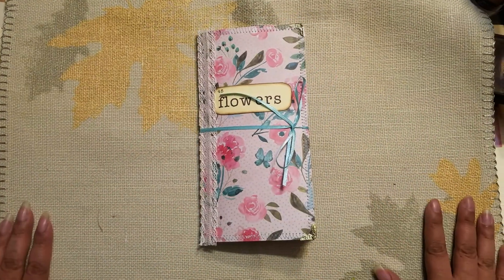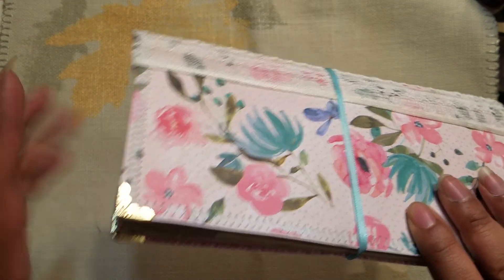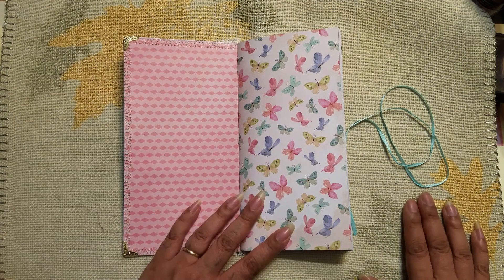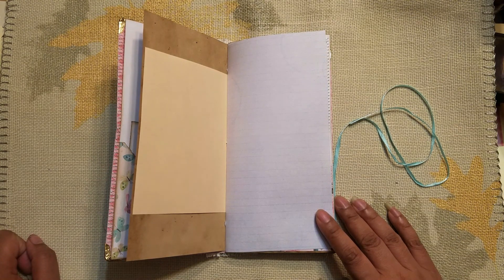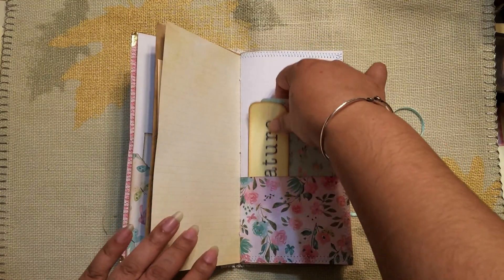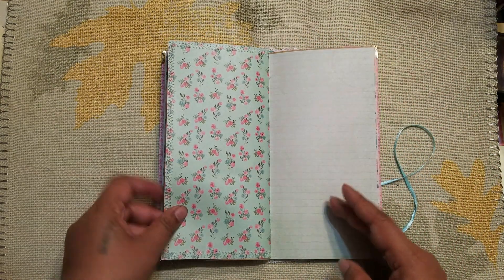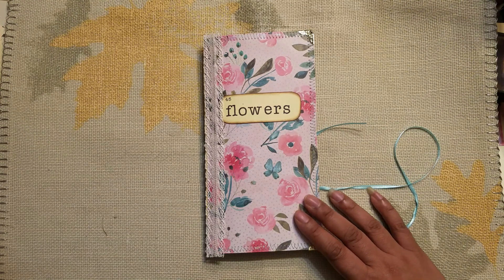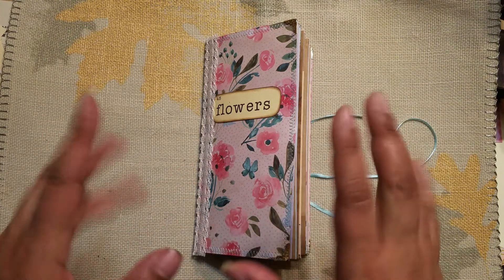🌹🌹 Flowers ~ a TN Insert ~ Junk Journal 🌹🌹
Please enjoy the walk thru of this new journal!

Available in my Etsy shop 👇👇